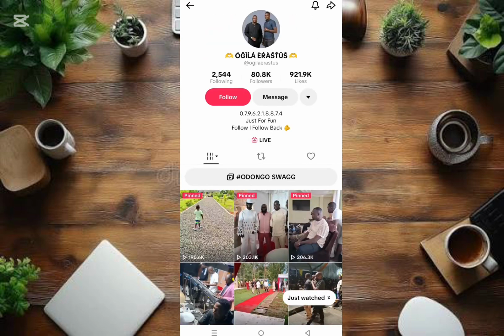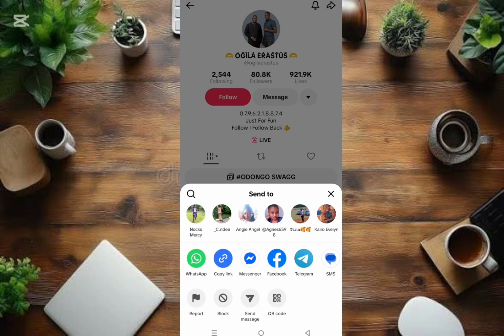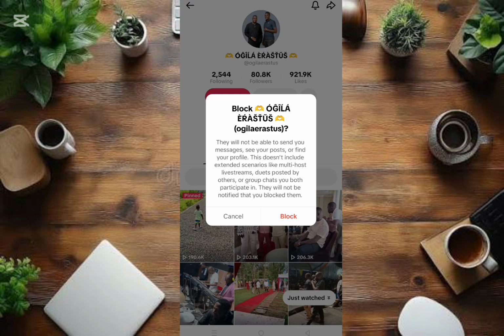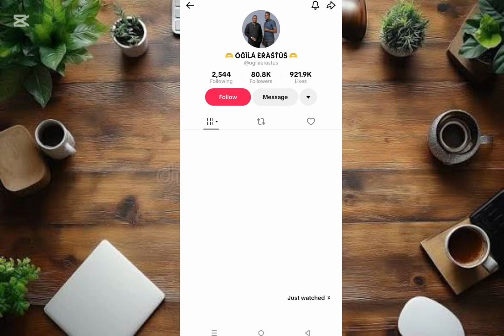How to Block Someone on TikTok (Step-by-Step Guide 2026)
Want to know how to block someone on TikTok? In this step-by-step tutorial, I’ll show you exactly how to block a TikTok user quickly and easily.

Whether someone is bothering you, sending unwanted messages, or you simply don't want them interacting with your account, this guide will show you how to block someone on TikTok using the latest TikTok interface.

In this video, you'll learn:

How to find the person you want to block

How to access the TikTok blocking option

What happens after you block someone

How to protect your privacy and control who interacts with you

If you're searching for how to block someone on TikTok, how to block a TikTok account, how to block users on TikTok, or how to stop someone from contacting you on TikTok, this video will help.